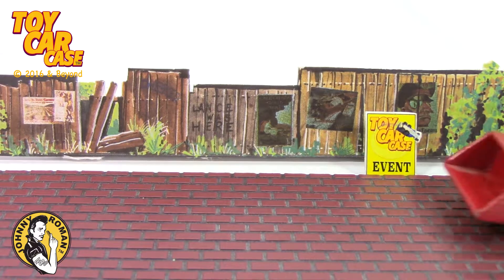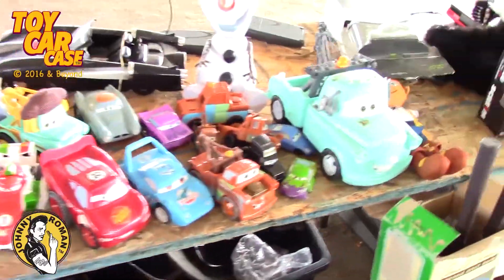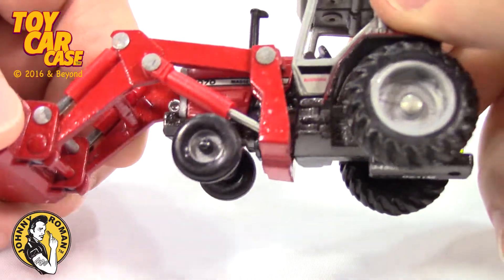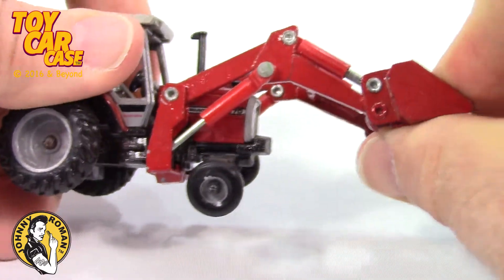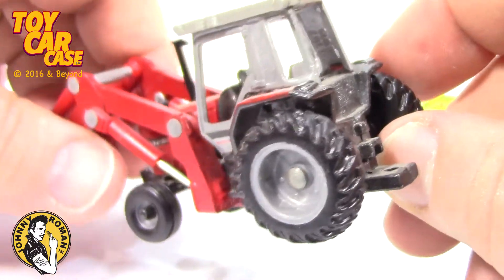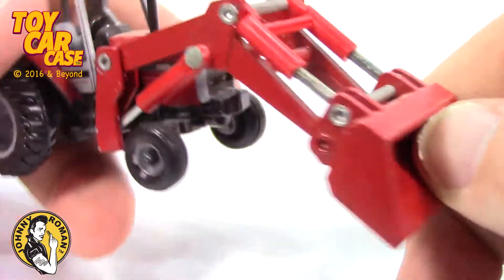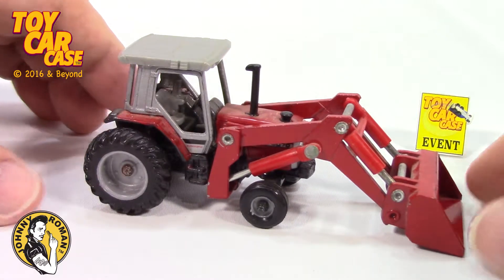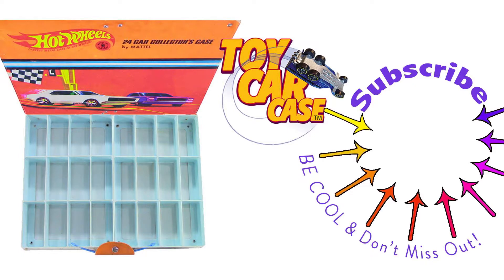ERTL Massey 3070 Front End Loader Farm Tractor Toy Car Case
Toy Car Case is looking at a ERTL Massey 3070 Front End Loader Farm Tractor. This unique die cast is a true classic toy car that any diecast collector would want to see.